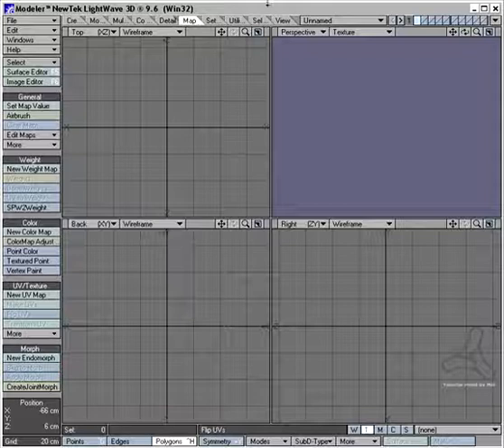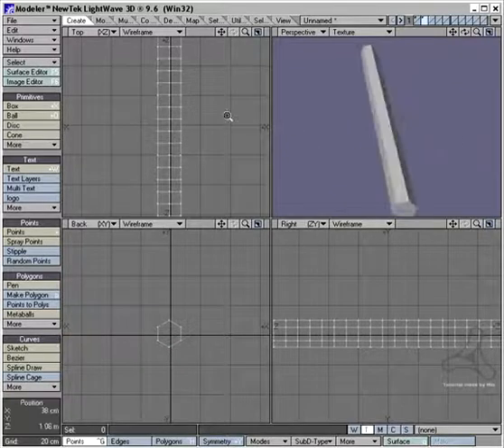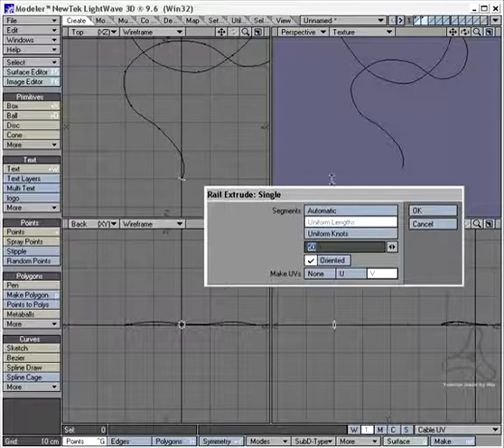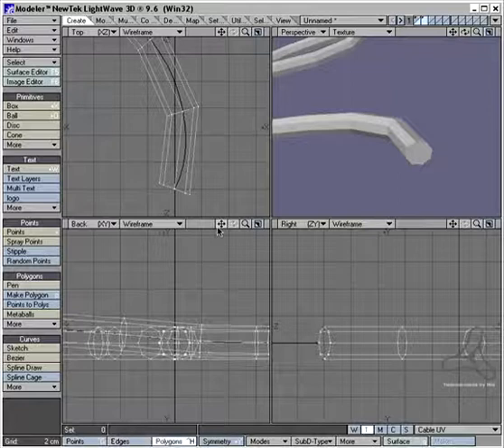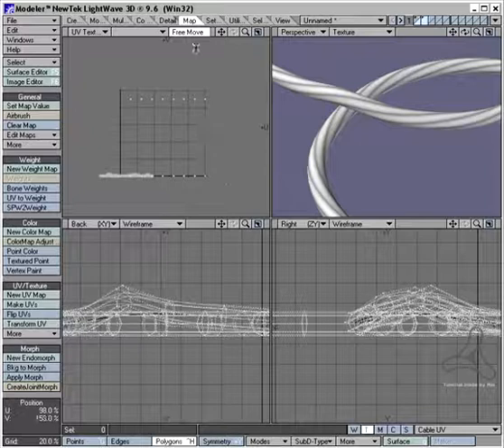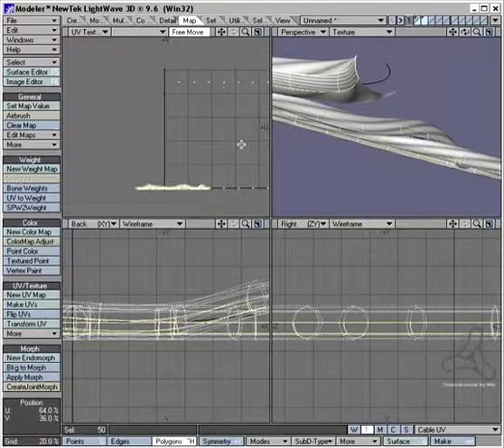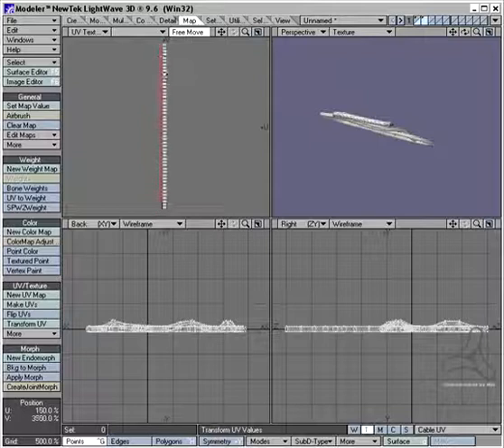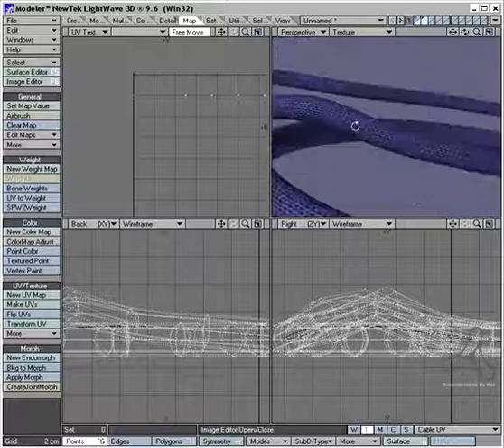Tutorial Weaved Cables in lightwave